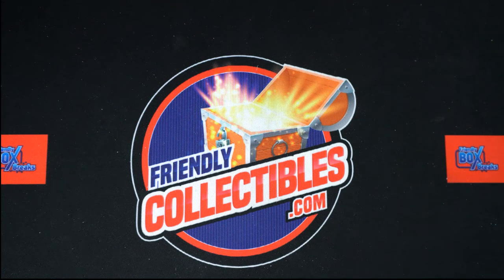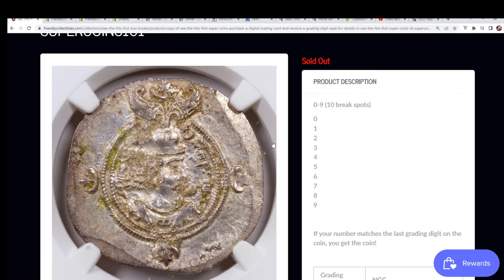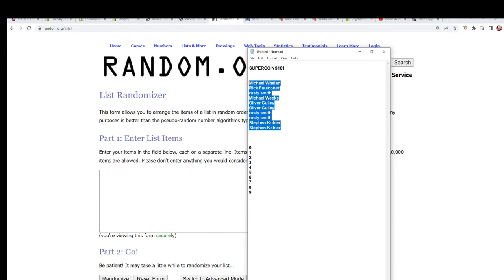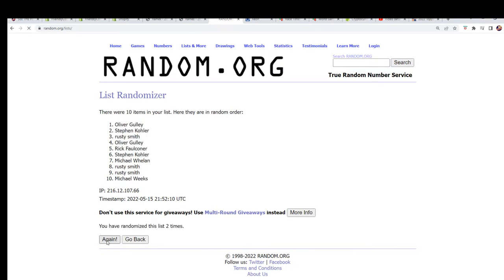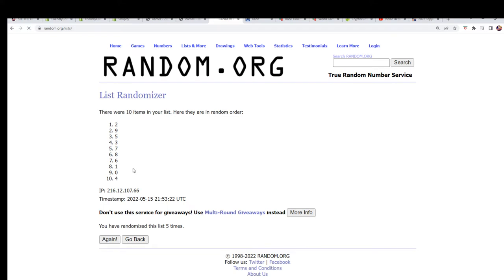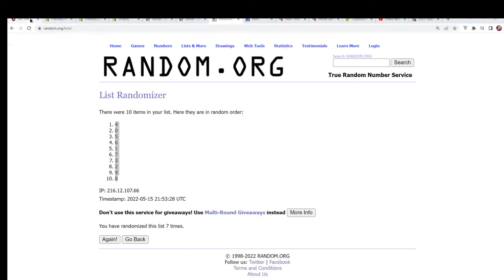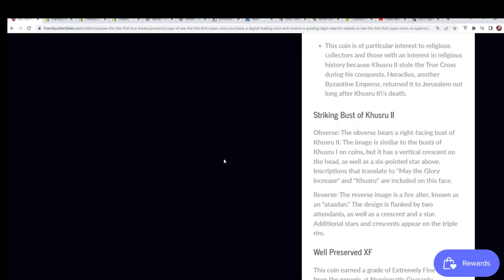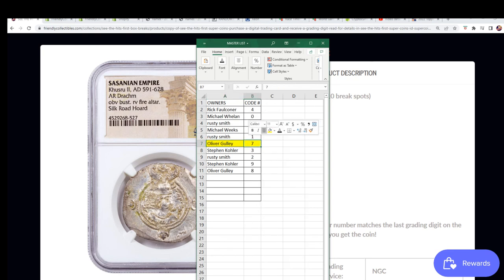SEE THE HITS FIRST SUPER COINS ID SUPERCOINS101